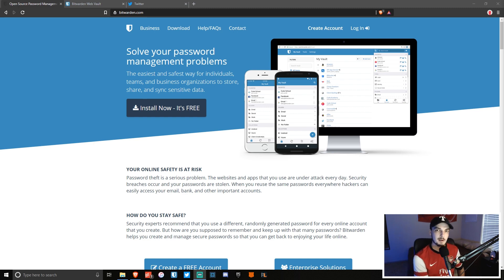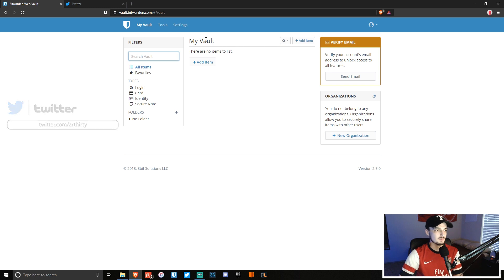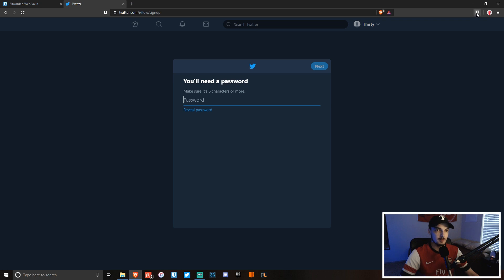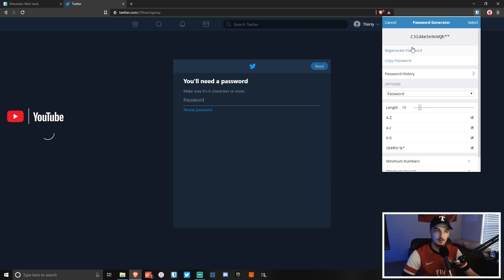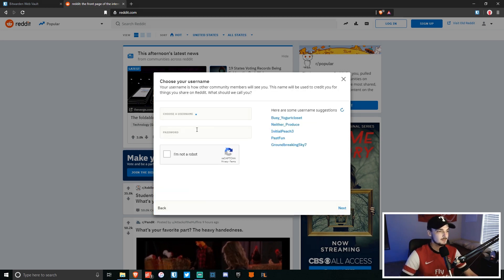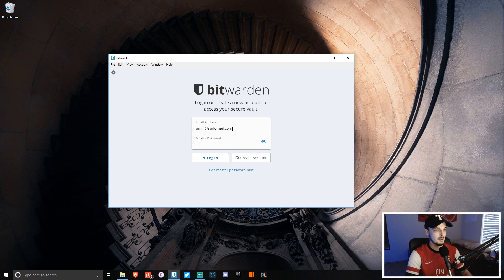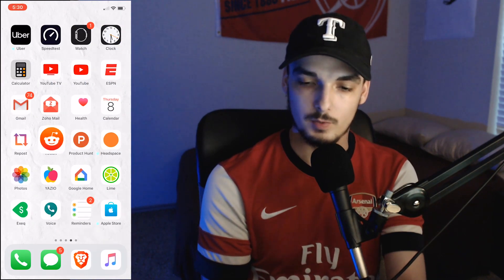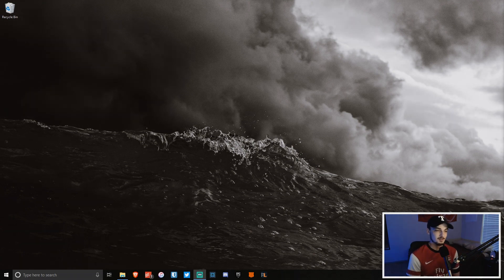How to easily manage your passwords online — Bitwarden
It's not as tough as most people think to create unique passwords for every service online. With Bitwarden, you can manage your passwords for free.